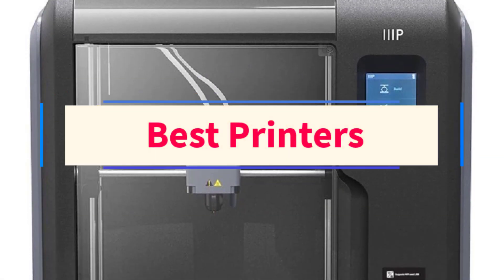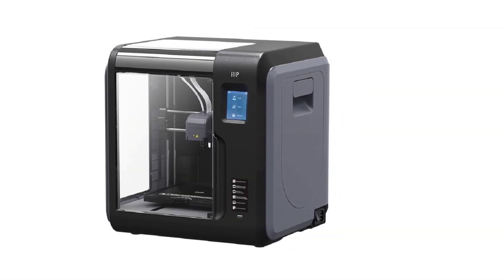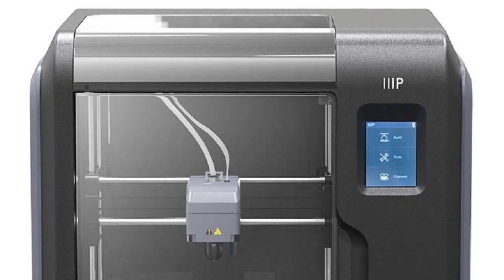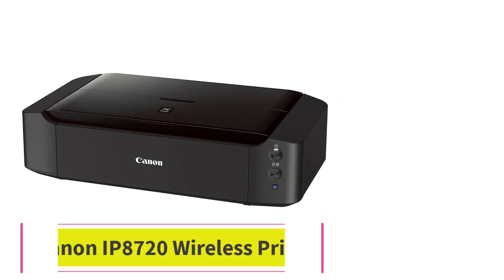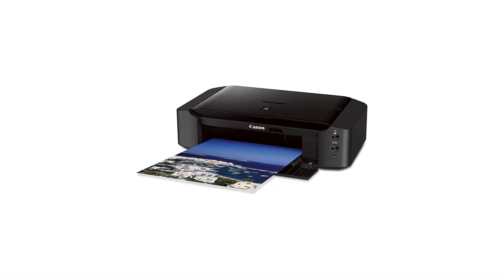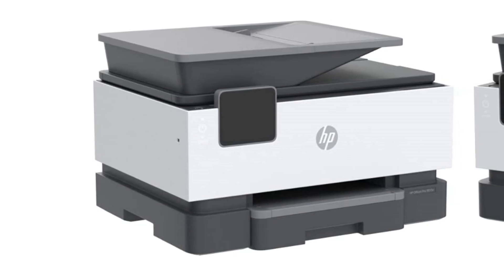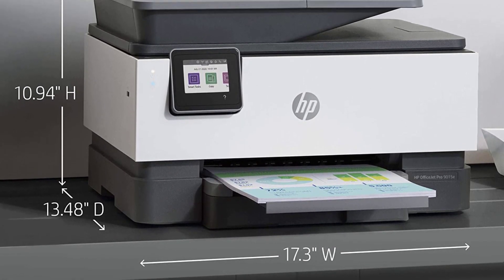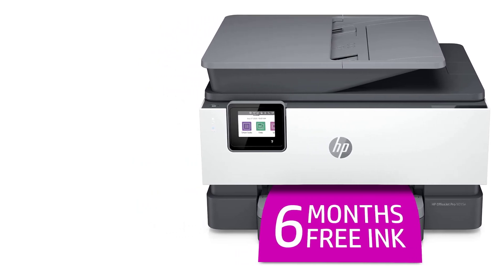Top 3 Best Printers in 2023 - The Best Printers Reviews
1. Monoprice Voxel 3D Printer.

2. Canon IP8720 Wireless Printer.

3. HP OfficeJet Pro 9015e All-in-One Printer.

In this video, we listed the Best Printers ?